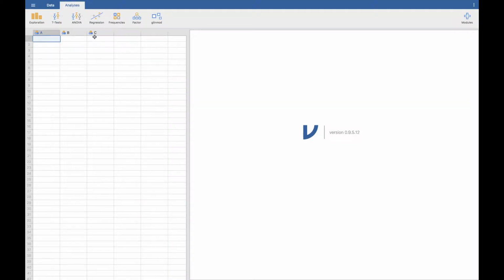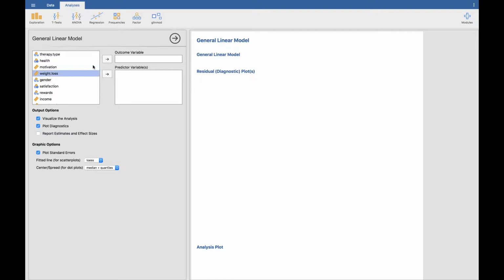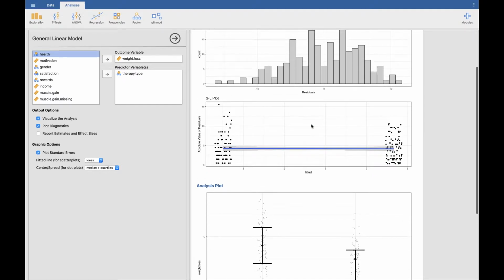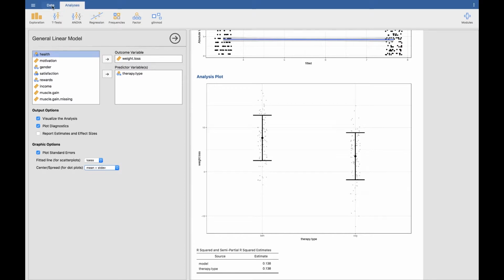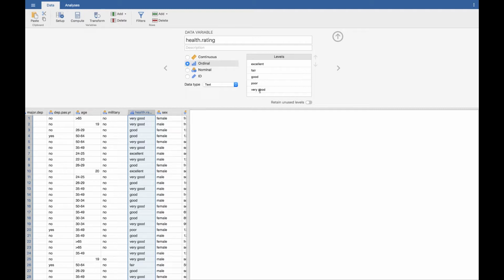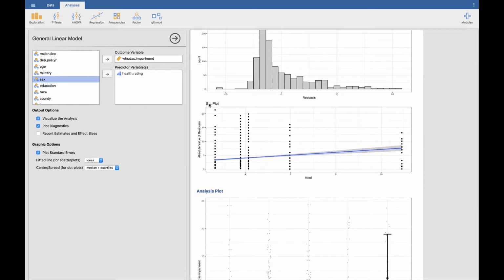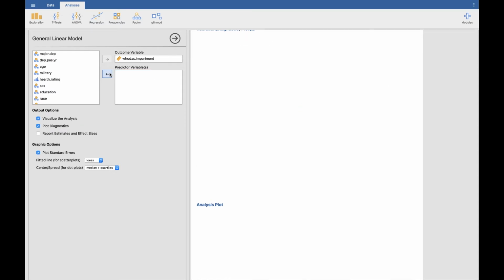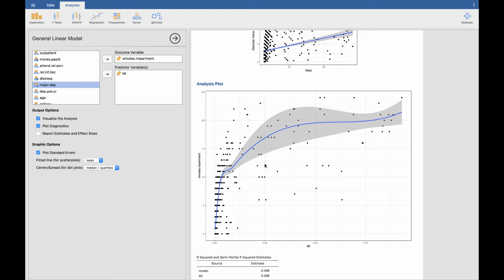Diagnostics in Jamovi: Visually Assessing Statistical Assumptions